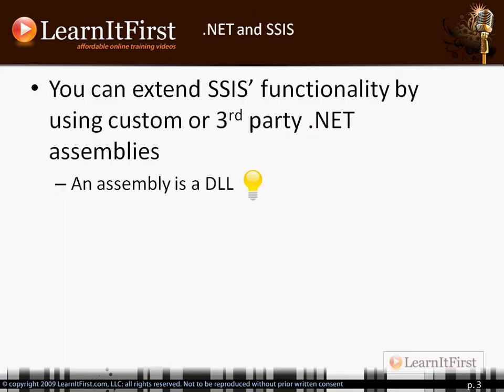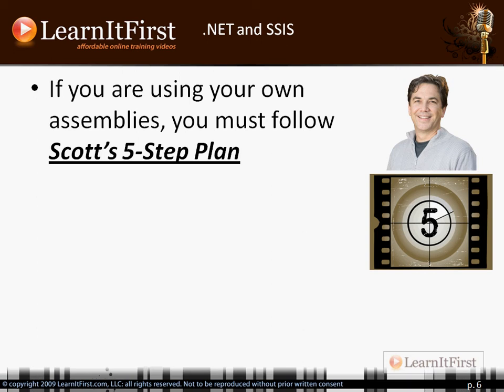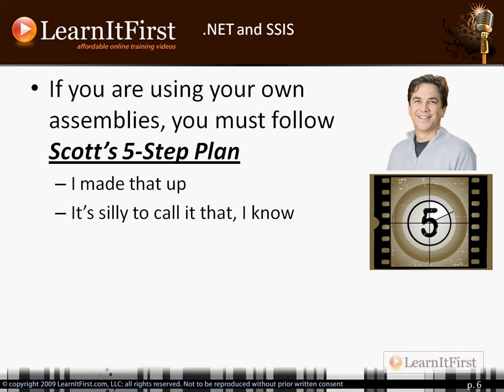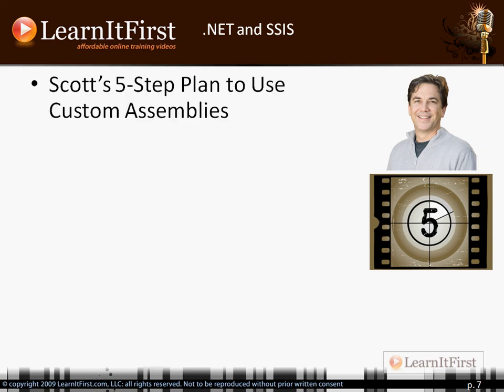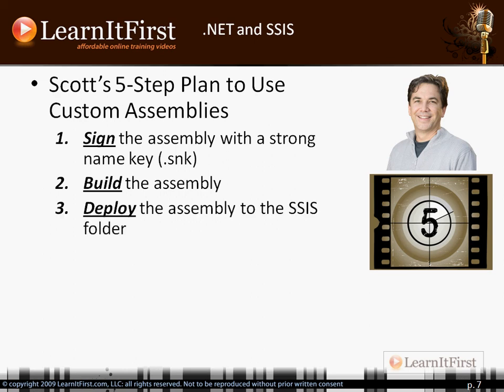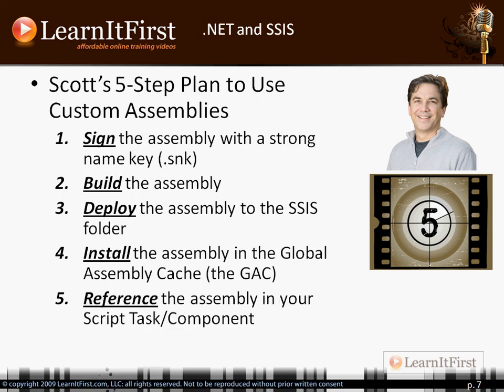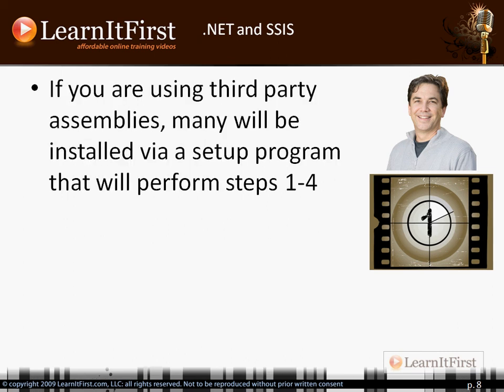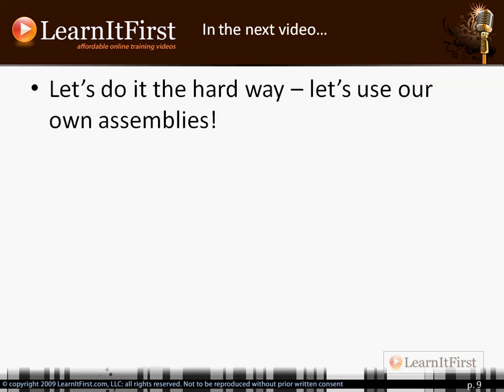MSBI - SSIS - Part 1 - Add Custom And Third Party NET Assemblies - Part-181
Learning about MSBI - SSIS - ETL Tool.
Microsoft Business Intelligence - SQL Server Integration Services.

After a huge success of our first step by step series article on MVC we are back again with our new initiative “Learn MSBI Step by Step”.

MSBI - SSIS - 2008 - To Learn Beginners/Experts Level - 192 Videos